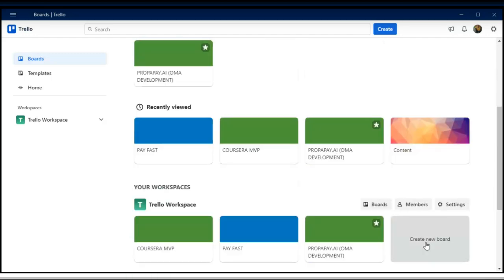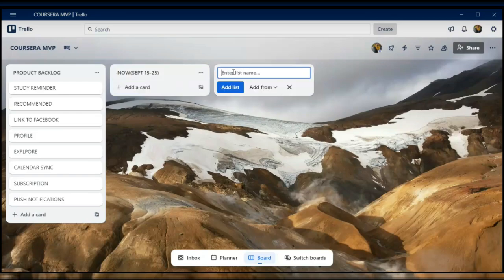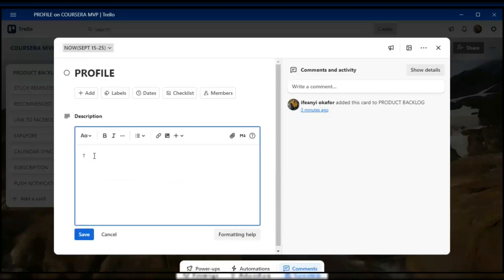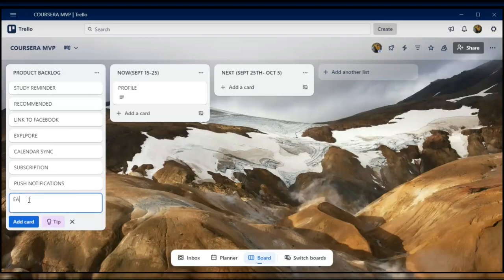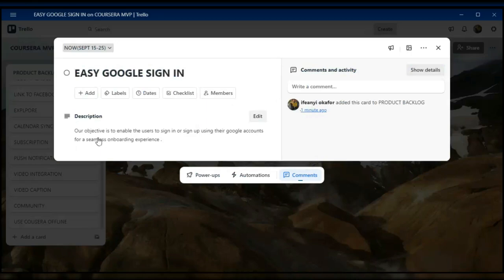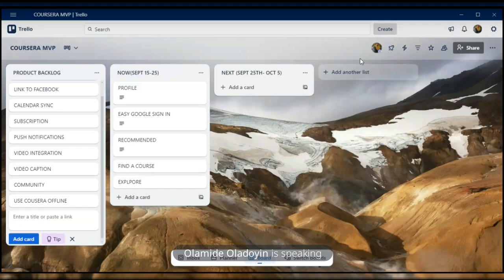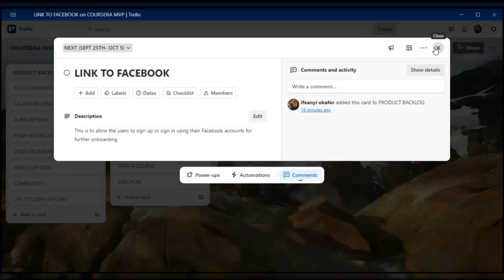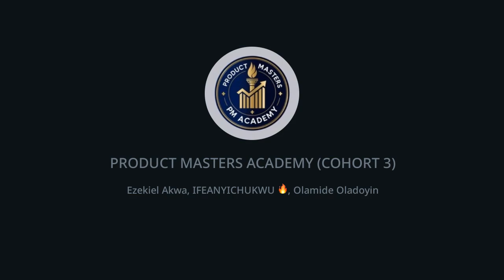TRELLO LIVE CLASS